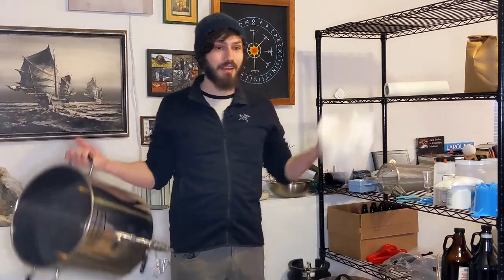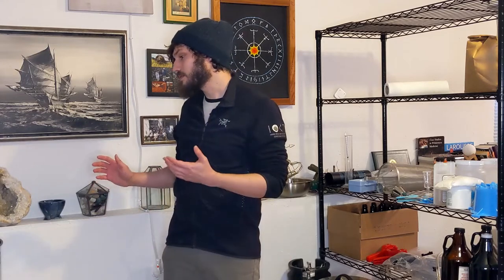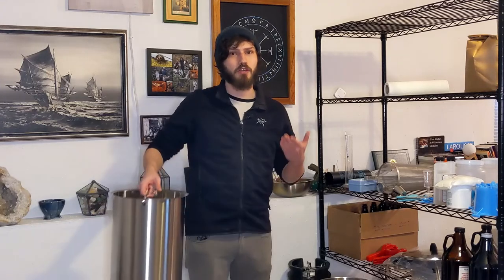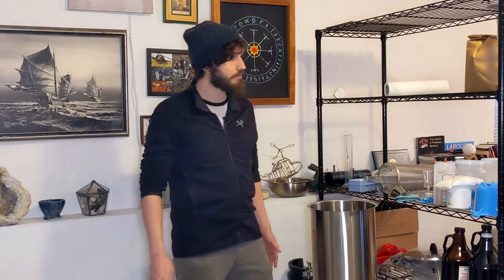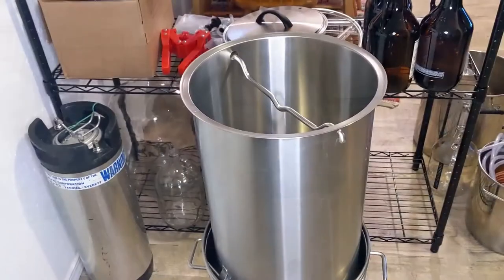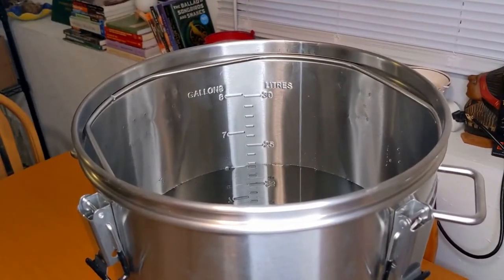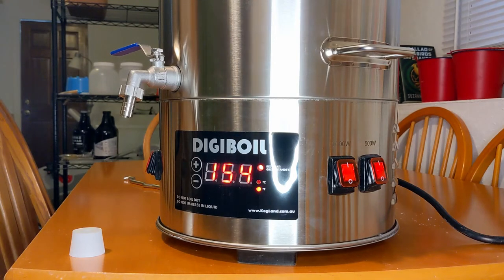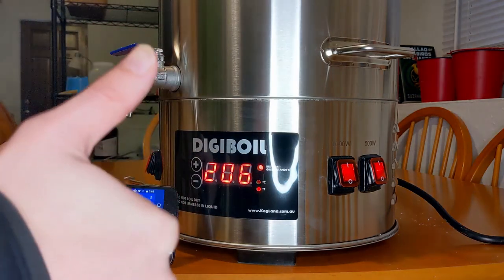Upgrading from BIAB to Digiboil / Digimash electric kettle